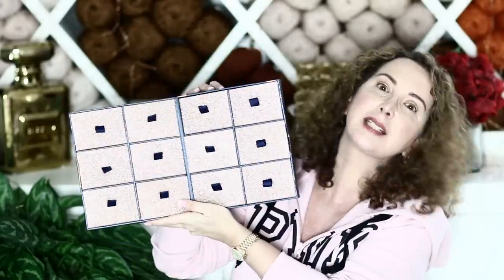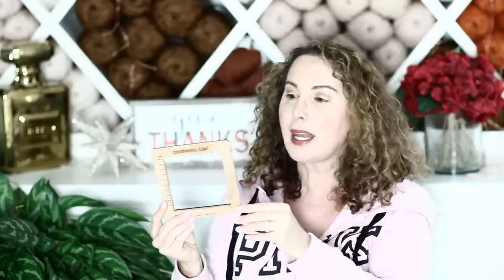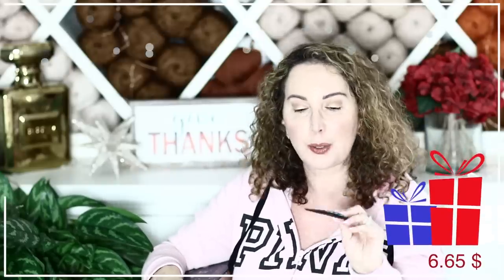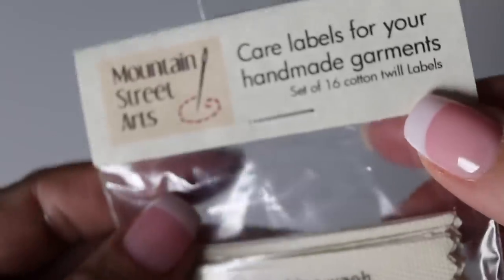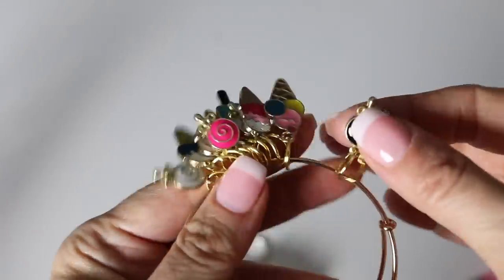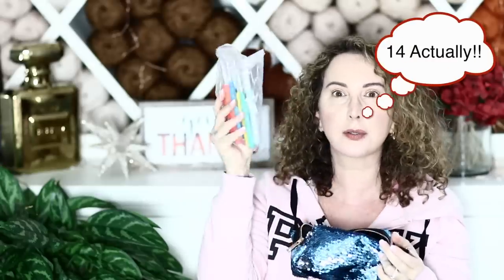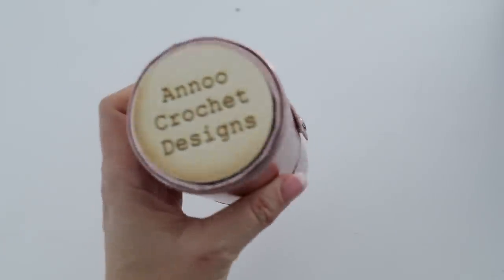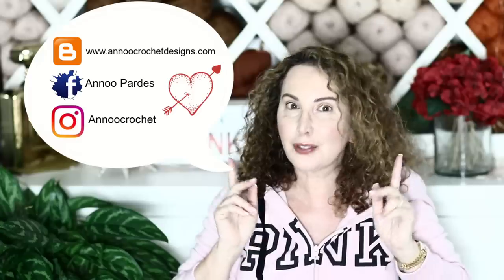Crafters gift ideas/Holidays 2019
I wanted to Post this as soon as possible so you could take advantage of this weekend sales,
Happy Gift Shopping to everyone
xoxoxoxoxoxoxox

Hand turned Ergonomic Custom Crochet Hooks of two woods (Hornbeam, Robinia, Apricot, Pear, Walnut, Sweet Cherry, Mulberry, Ash wood etc.)

Macaron Knitting Kit - travel knit notions for macaroon and cupcake lovers! Tape measure/mini scissors/stitch markers

addiSwings Crocheting Hooks Set in the Case (7 Hooks)

9 Sizes Crochet Hook Set,Ergonomic Crochet Hooks with Extreme Long Comfortable Handle,2mm(B) to 6mm(J)

Looen Crochet Hook Set with Case 14 Extra Long Full Size Ergonomic Rubber Soft-Touch Handle Grip Knitting Needles Hooks for Arthritic Hands-Good for Big Crocheting Project

Personalised Crochet Hook Case Rose Gold Tube Crocheters Gift Happy Hooker Fiber Queen birthday Birthdays Trending present crocheting lady

Luxja Crochet Tote Bag, Yarn Storage Bag for Small Unfinished Projects, Crochet Hooks and Other Accessories, Gray

My Crochet Book.